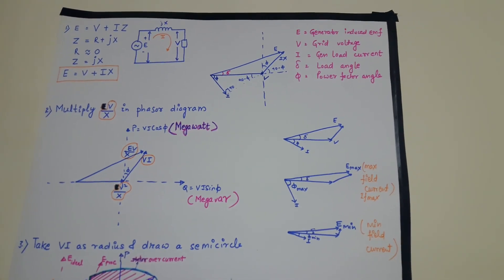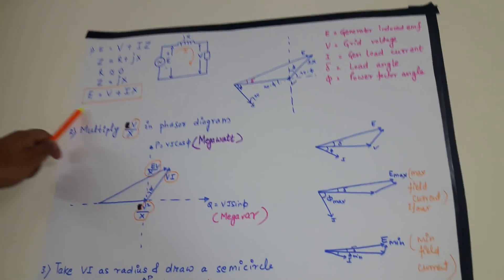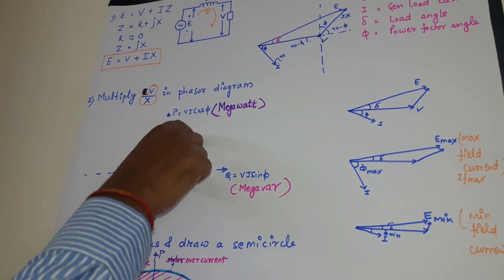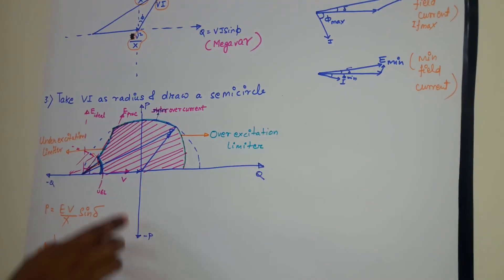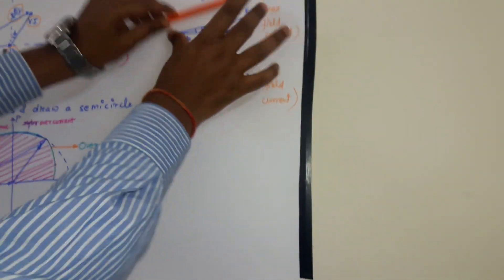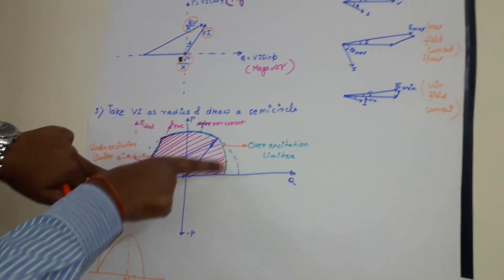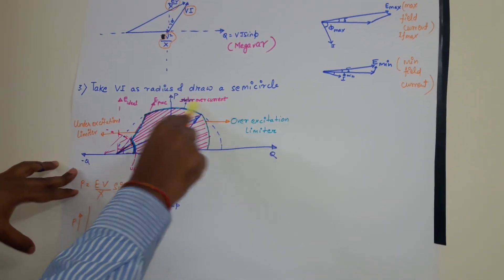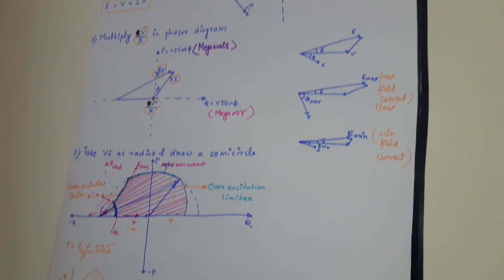GENERATOR CAPABILITY CURVE : simplest way to derive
"Generator Capability Curve" derived from its basic phasor diagram.
The video is for quick understanding about the operational aspects of a synchronous generator.